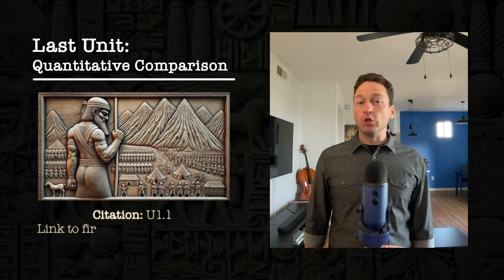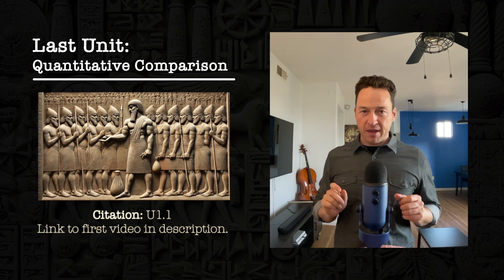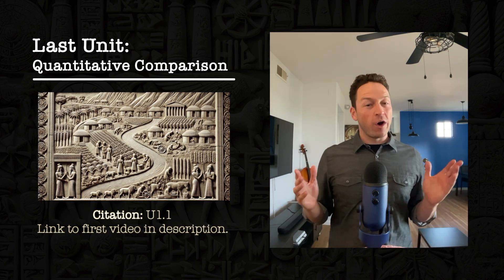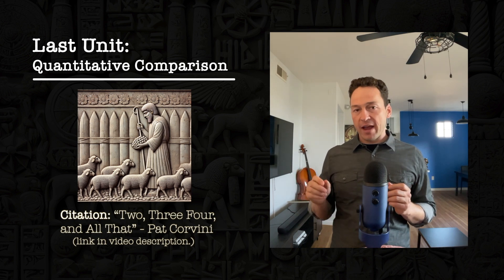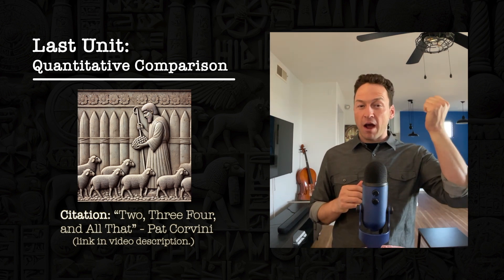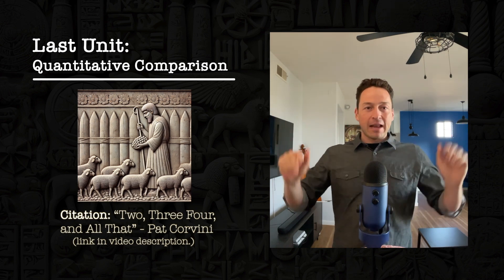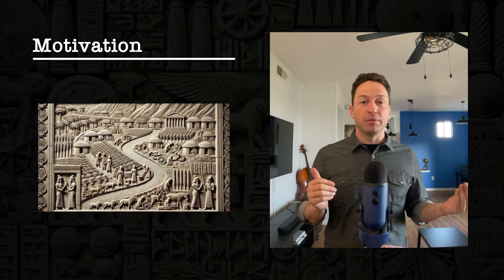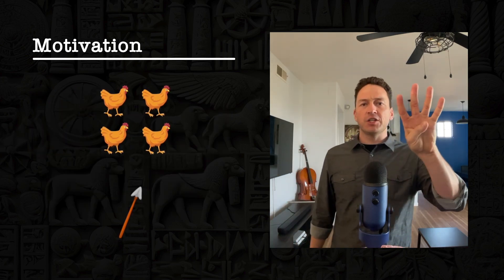How Numbers Could Have Been Invented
Inductica.org

Citation 1: "Two, Three, Four, and All That," By Pat Corvini

00:00 Hook
00:20 Review of Last Video
2:33 Motivation
4:29 Question
4:39 Investigation
6:04 Conclusion
6:36 How far can we count now?
8:59 Explanation of the Inductive Physics Project
9:58 Exclusive Lecture Offer